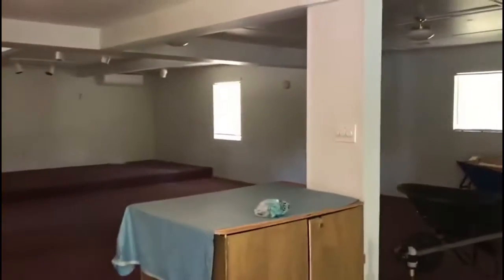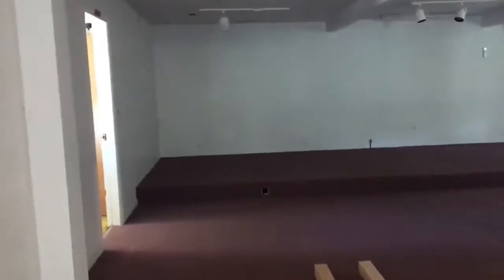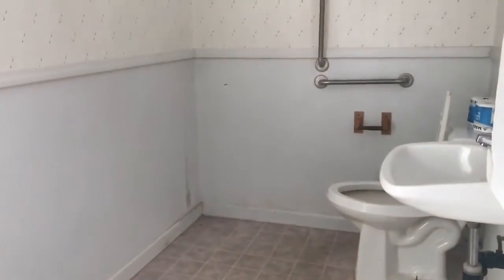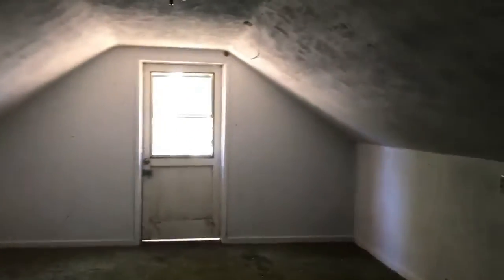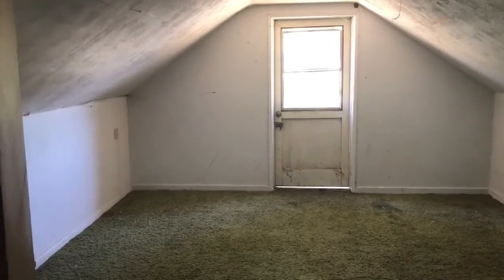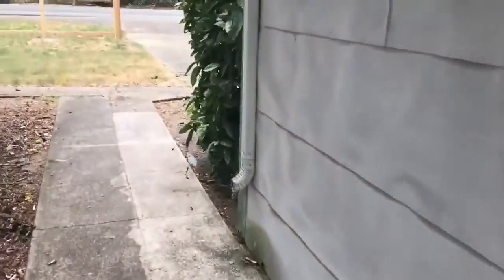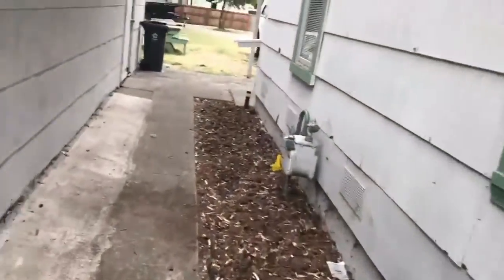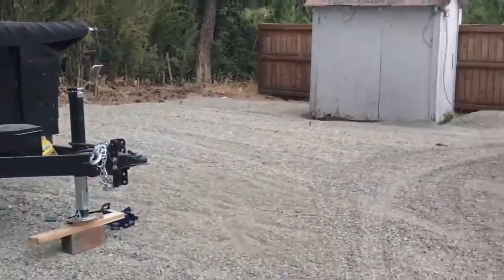Church Tour : Interior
It took me two days to get footage of less than 3500 sq. ft. That takes talent, I tell you!

This will give you an idea of the work ahead of us.